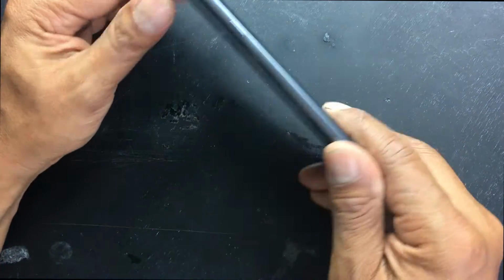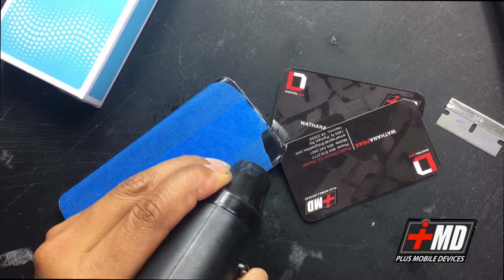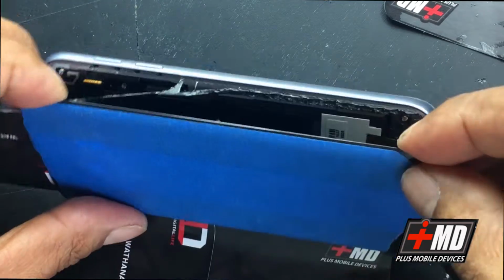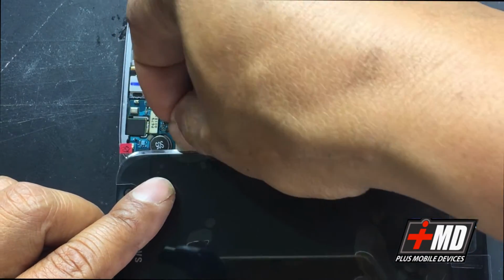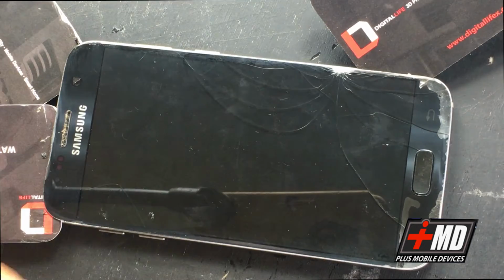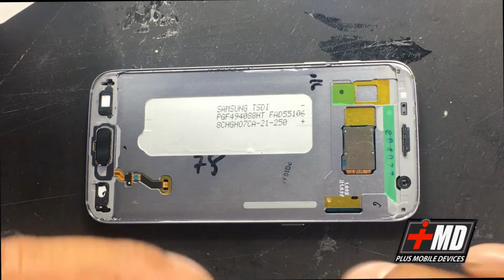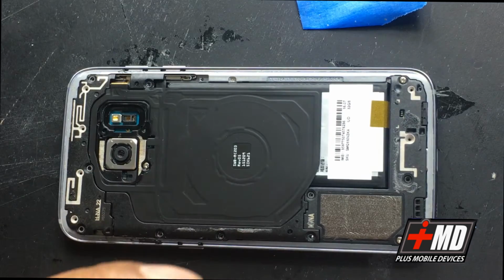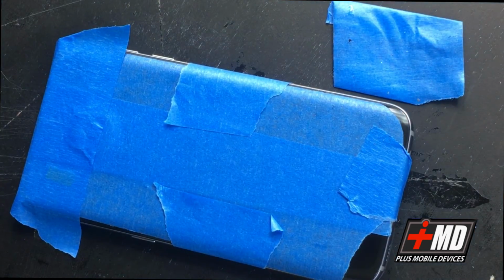Galaxy S7 LCD Repair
How to repair a cracked Samsung Galaxy S7 LCD from Start to Finish